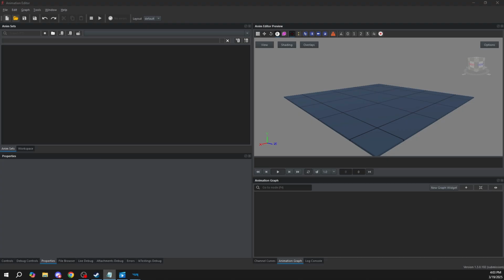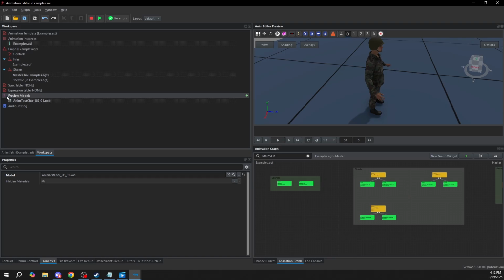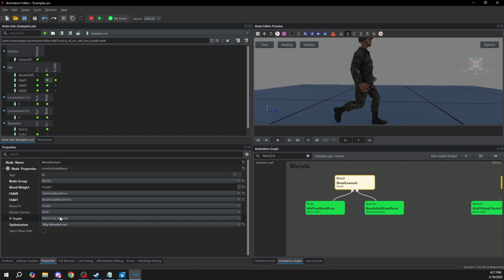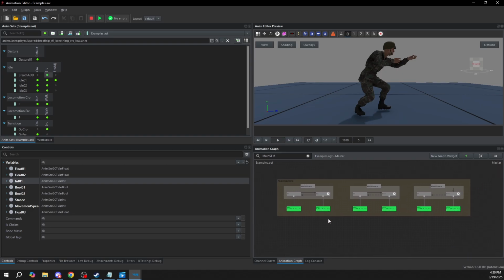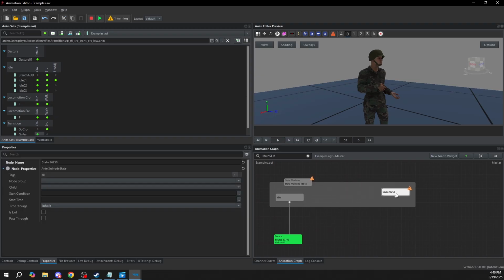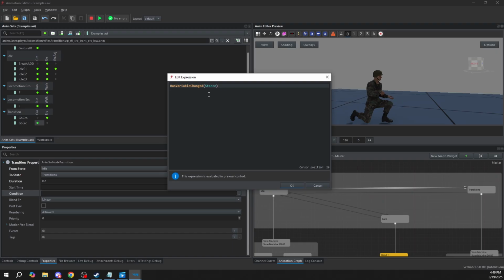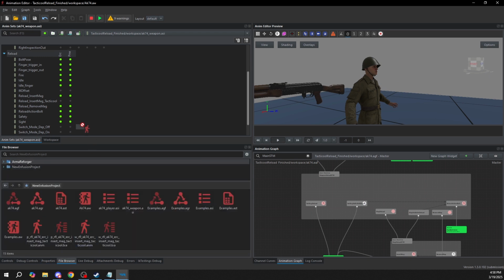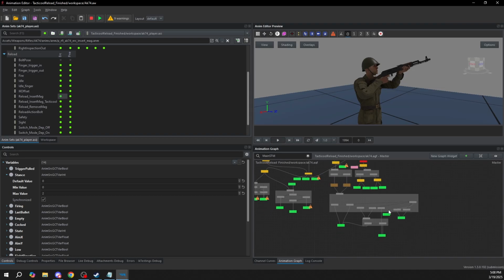Arma Reforger Modding Boot Camp #9 - Animation #2 - Animation In Workbench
This Modding Boot Camp seminar was originally held on the Arma Discord Server on March 19th, 2025.

In this session, Senior Technical Animator Théo Escamez goes over the basics of the Animation Editor with a presentation of its main windows and nodes, and then creates a custom reload animation for a rifle.

0:00 Intro
1:34 Graph tab overview
2:30 Viewport tab overview
4:12 Animset tab overview
7:13 Workspace tab overview
10:51 Controls tab overview
13:50 Source nodes
18:35 Blend nodes
26:26 GroupSelect node
28:43 State machines
36:15 Make your own graph
52:57 Plug-in new reload in weapon graph
1:05:48 Outro